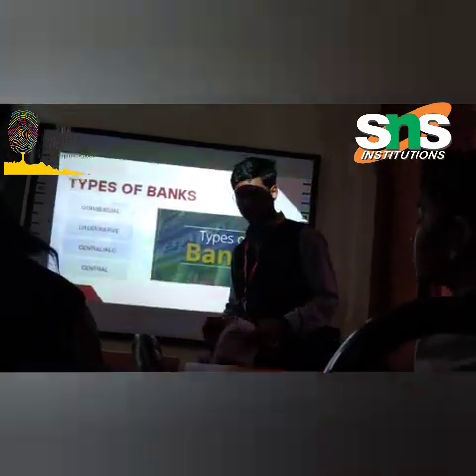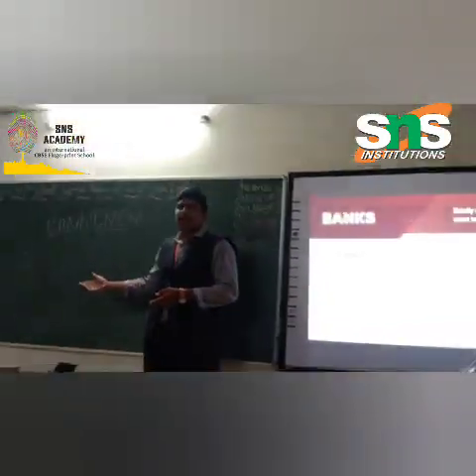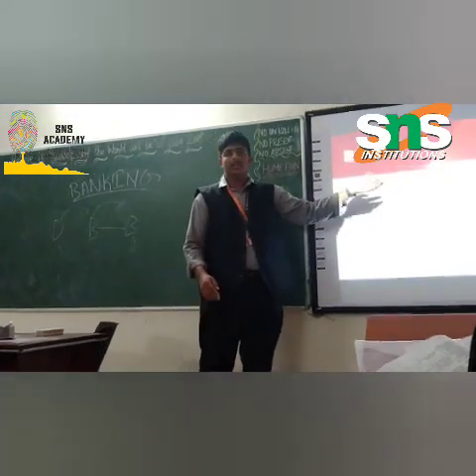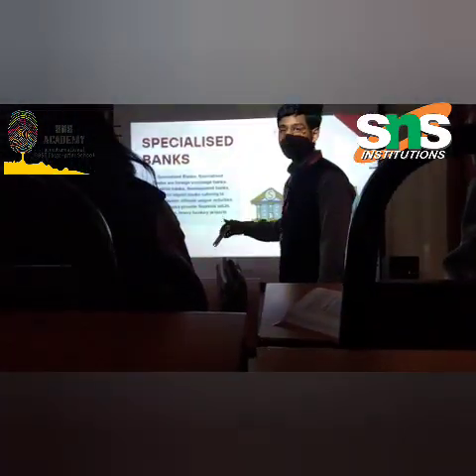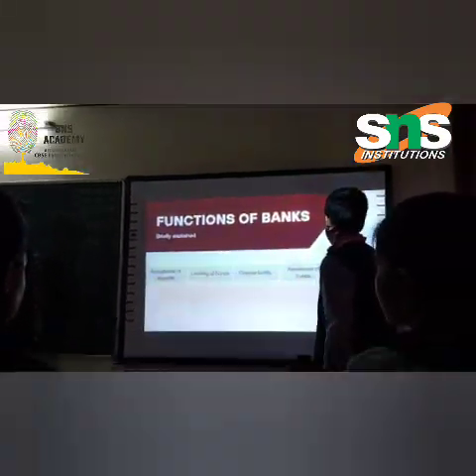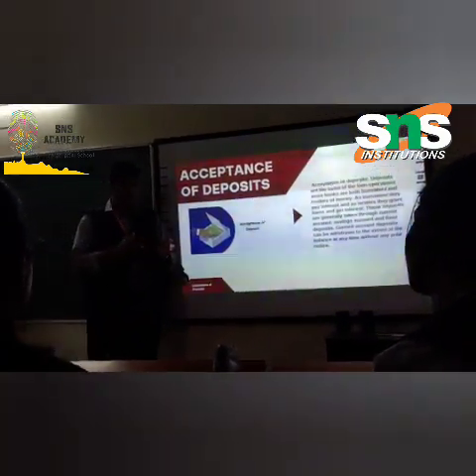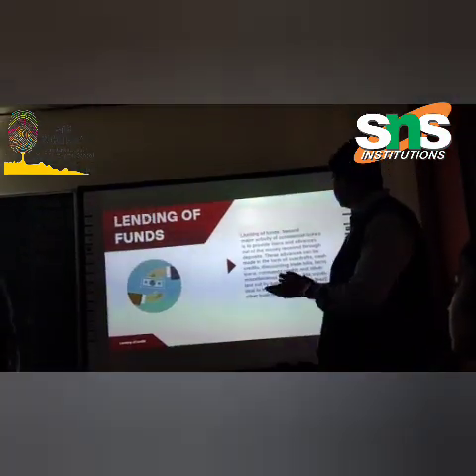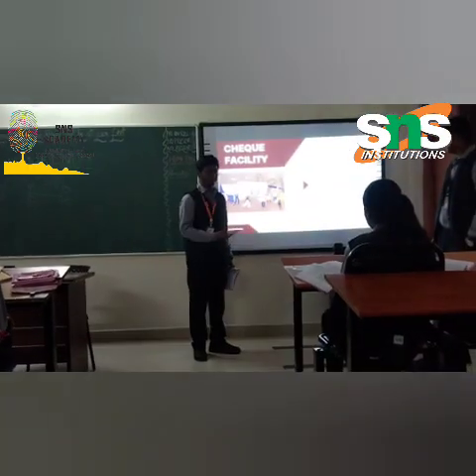Functions of bank | Sudharani | SNS Academy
Business services can be defined as various tasks and activities that help maintain a business, despite not delivering any tangible product.